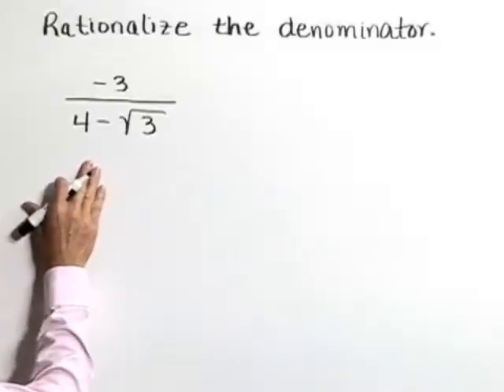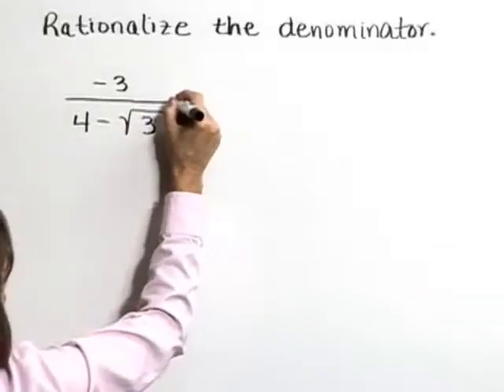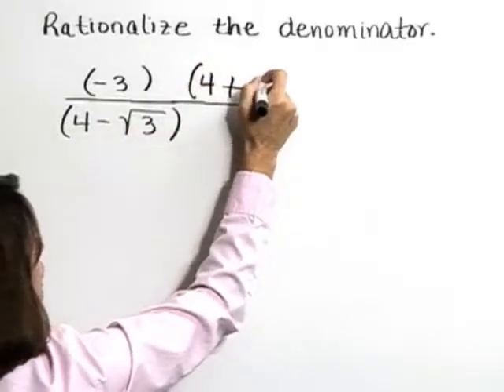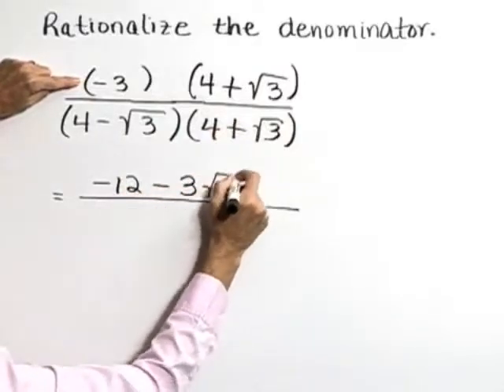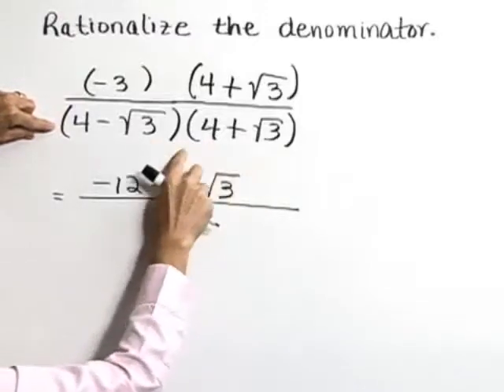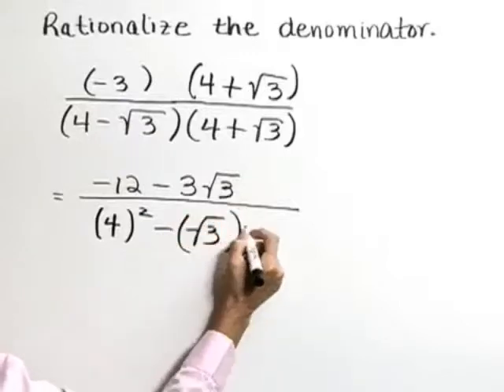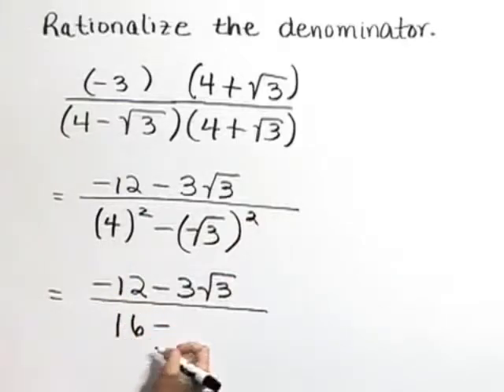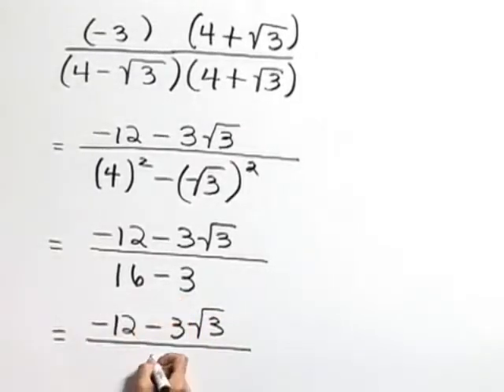Lial Introductory Chapter Test Prep: Ch. 8 Ex. 20